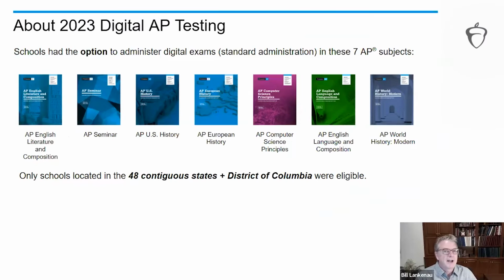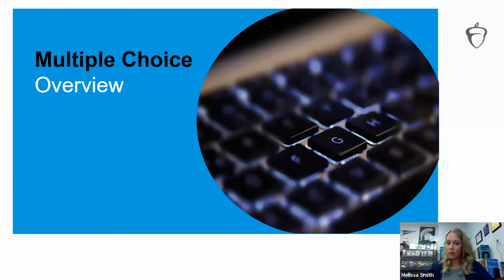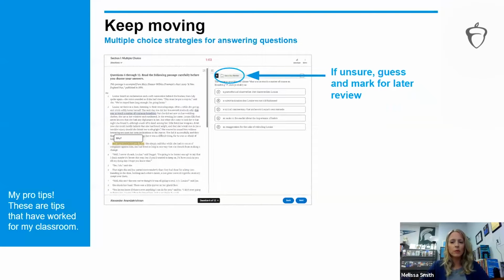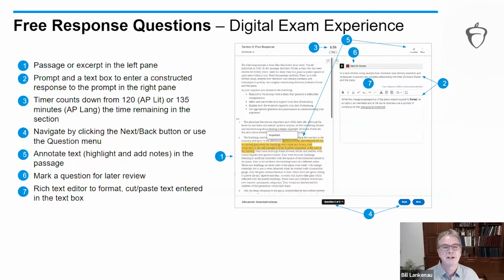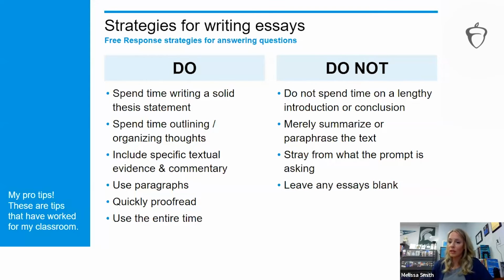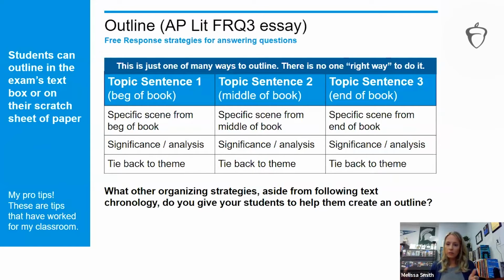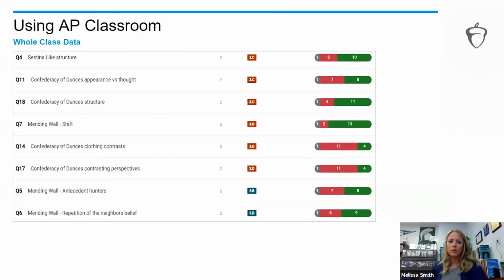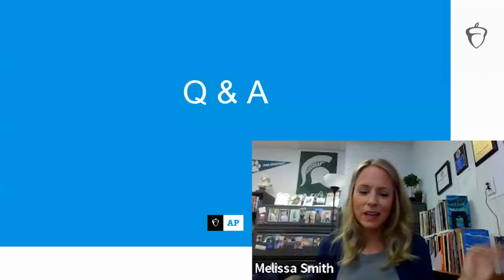Refining Your Teaching Strategies for Digital AP Exams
In this episode of Tips from Teachers: Making the Most of Your Instructional Time, hear from Bill Lankenau (AP Program) and Melissa Smith (AP English Literature and Composition teacher, AP consultant, and AP reader). Bill reviews facts about the digital AP Exams in the 2022-23 and 2023-24 school years and exam experience in the Bluebook testing app. Melissa shares how she refined her classroom instruction practices to support students taking digital AP Exams.
[This video is a recording from a webinar hosted on September 21.]

Download Bluebook App
Access AP previews of the digital AP Exam by launching Bluebook, logging in with your College Board account (student or professional), and clicking the Test Preview card on the homepage.

Additional Information – Digital AP Exams

0:00 - Introduction
0:35 - Welcome
2:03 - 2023 and 2024 Digital AP Exams Overview
6:39 - Melissa’s Reasons for Going Digital
8:10 - Test Taking Strategies for Multiple Choice Questions
8:16 - Multiple Choice Questions - Exam Format
8:45 - Multiple Choice Questions – Digital Exam Experience
11:49 - Multiple Choice Questions – Strategies for Analyzing the Text
17:23 -Test Taking Strategies for Free Response Questions
17:31 - Free Response Questions - Exam Format
17:47 - Free Response Questions – Digital Exam Experience
20:58 - Free Response Questions – Strategies for Analyzing the Text
23:32 - Free Response Questions – Strategies for Answering Questions
29:25 - Preparing for Exam Day
31:10 - Testimonies from Melissa’s Students:
34:17 - Teaching Strategies to Prepare Students for the Digital AP Exam
40:29 - AP Previews in Bluebook
42:40 - Recap of Why Melissa Prefers Digital
43:20 - Q&A
50:07 - Next Steps